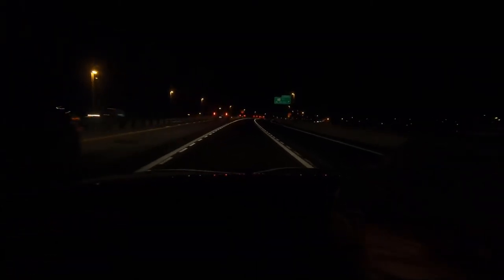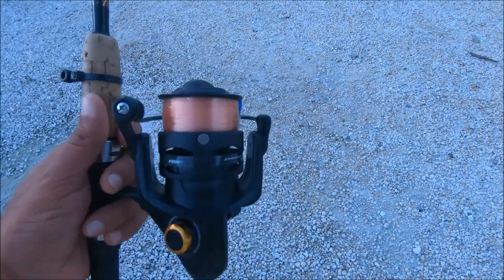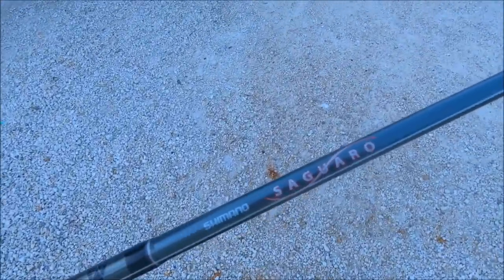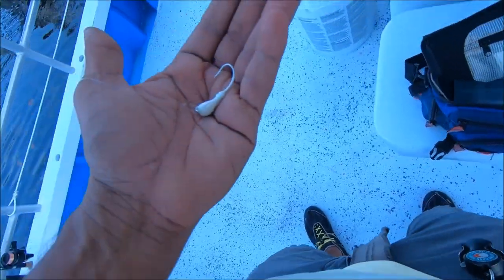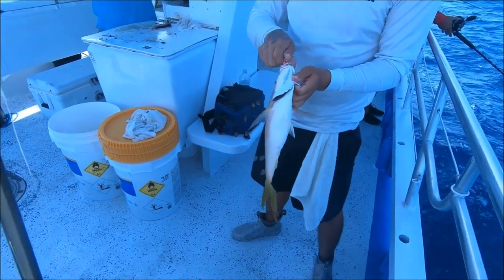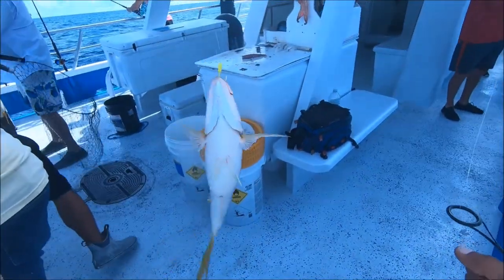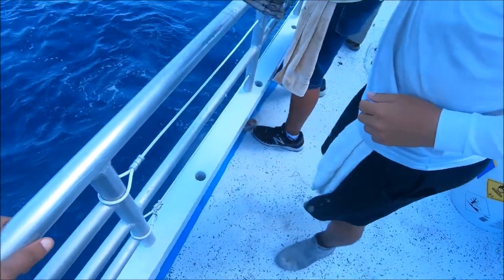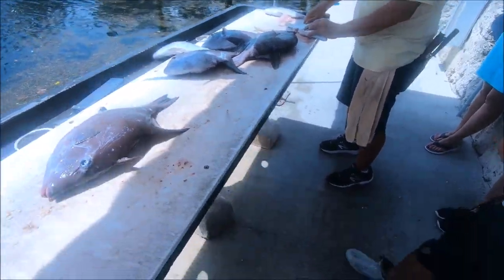Sailors Choice Party Boat Fishing In The Florida Keys With Capt. Joe!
Party Boat fishing with Capt. Joe from the Sailor's Choice in Key Largo! This was from back in September. just got around to editing the footage. It's currently $55 (adults) for a 4-hour, relaxing trip, with fish mixed in... just icing on the cake, if you ask me.